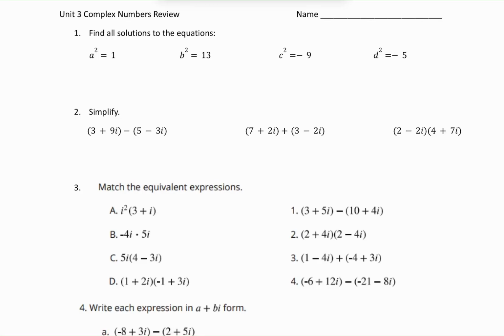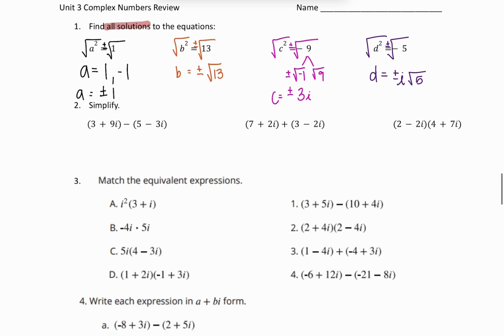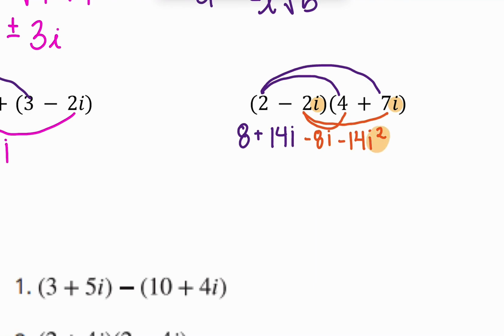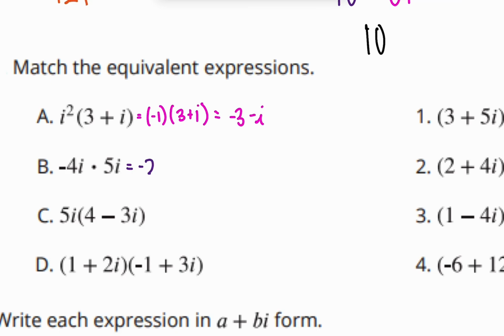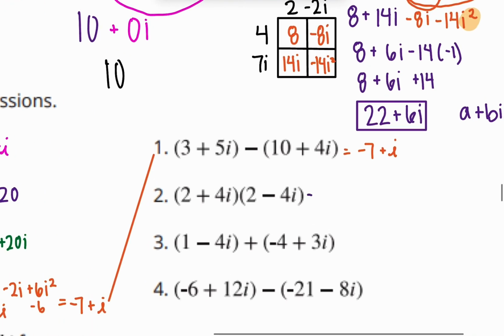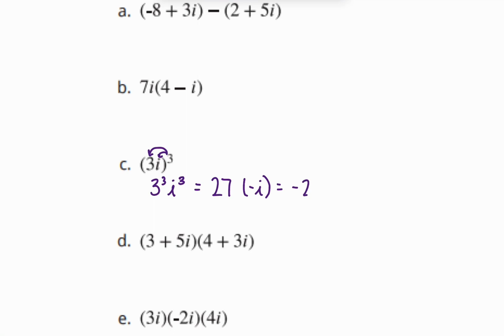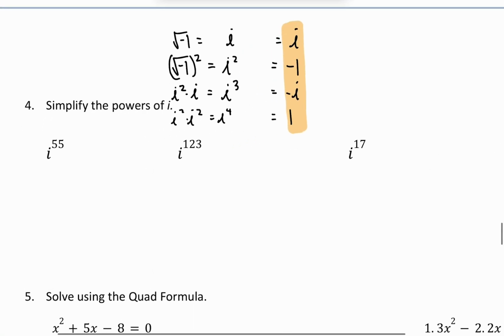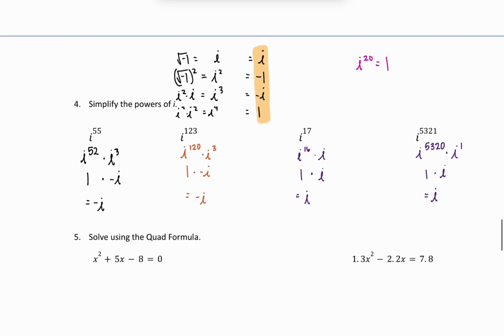Algebra 2 Unit 3 Test Review part 1